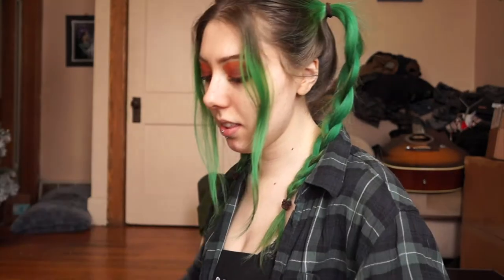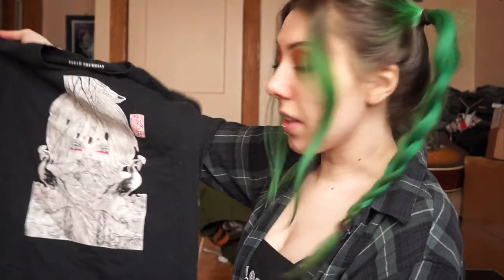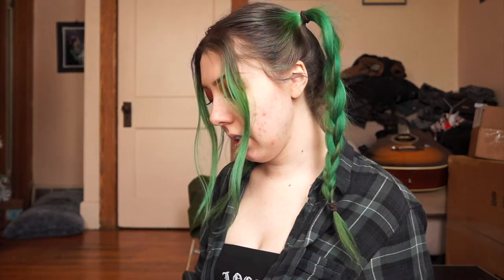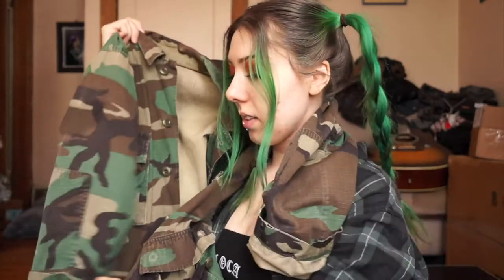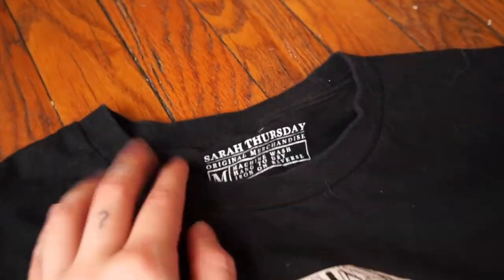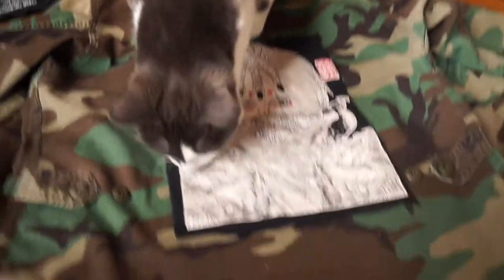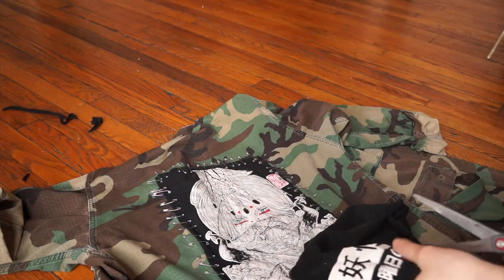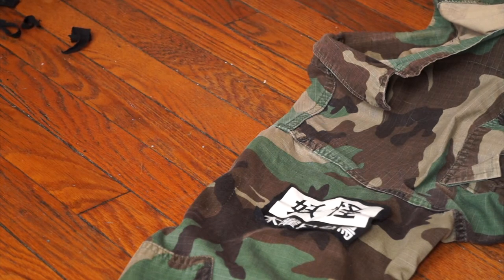DIY: safety pin back patch ~! (re-purposing an old t-shirt)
i did this on a camo jacket but u can do it on whatever u want